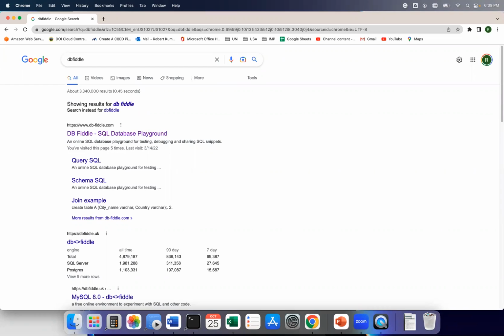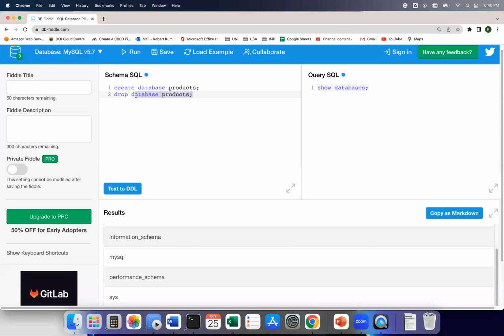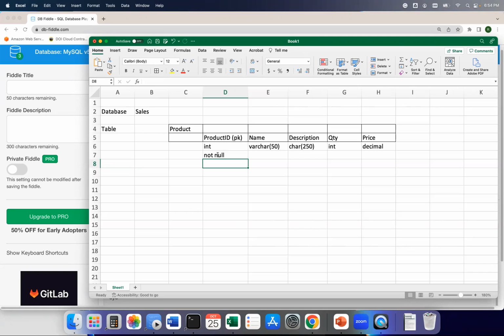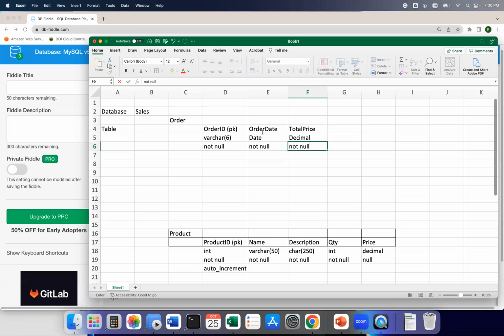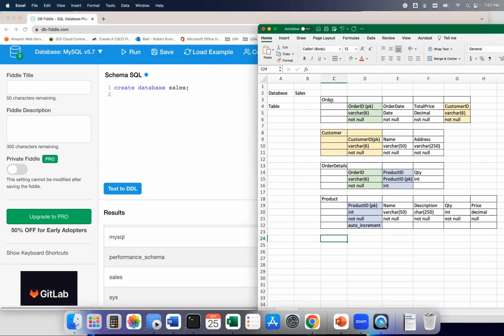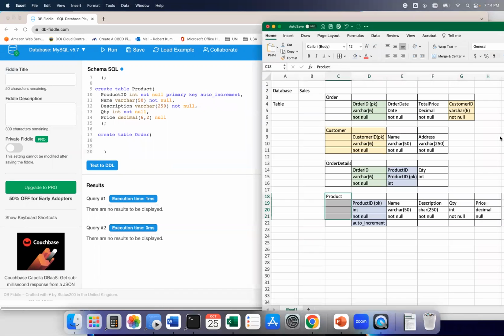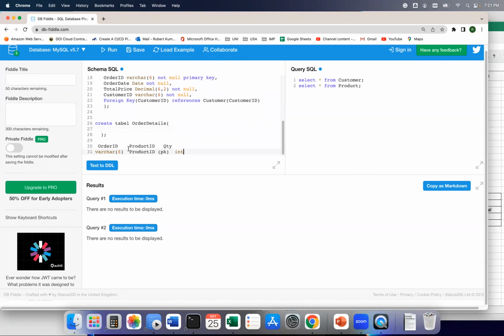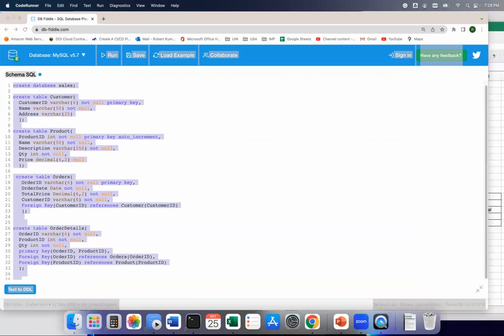MySQL Table Create PK FK